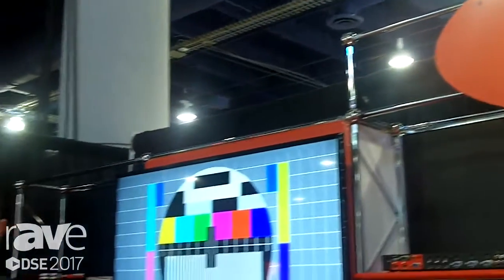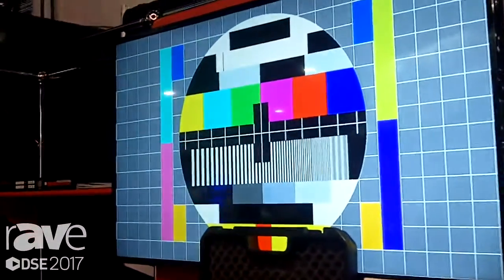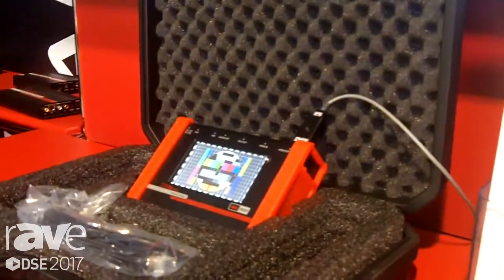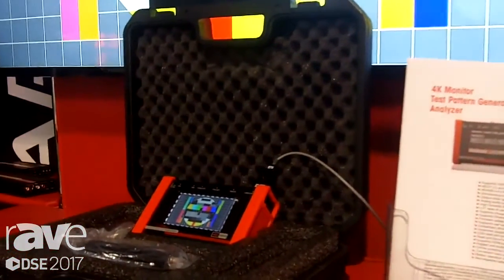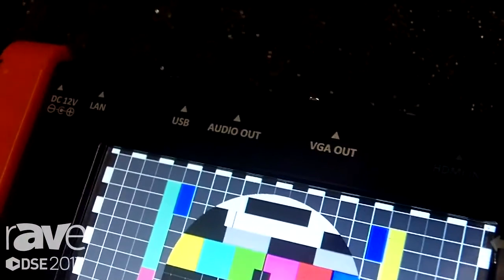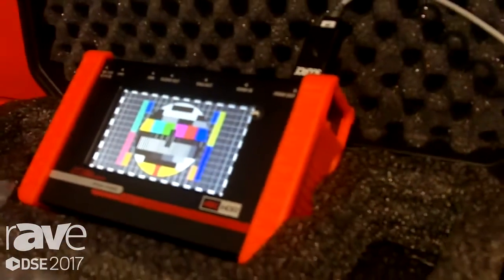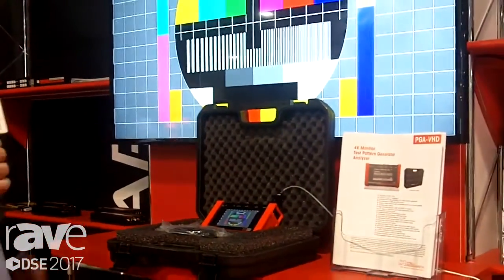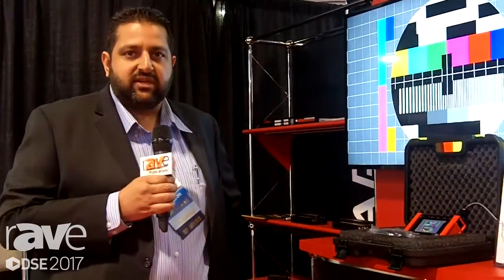DSE 2017: Hall Research Introduces 4K Monitor Test Pattern Generator Analyzer